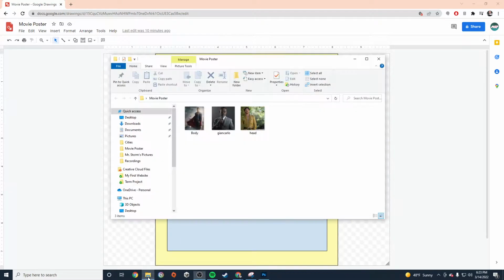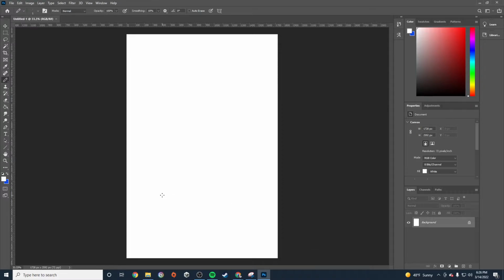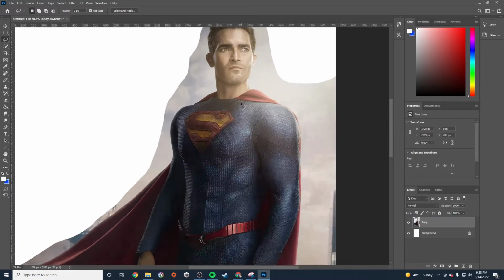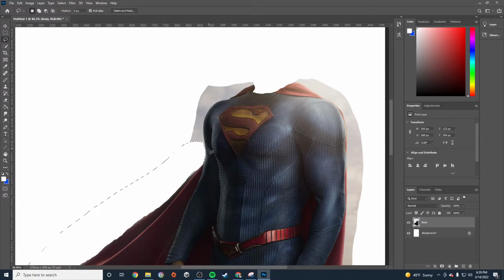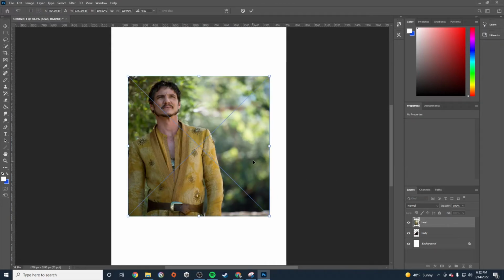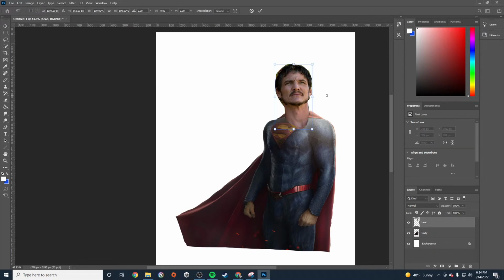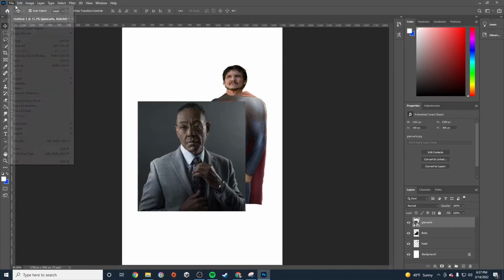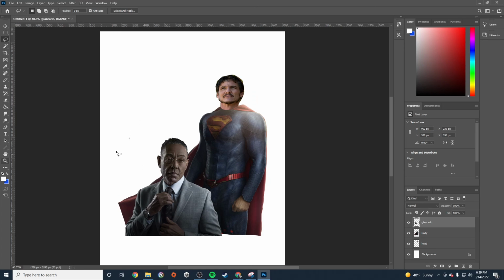Hero Poster Part 1